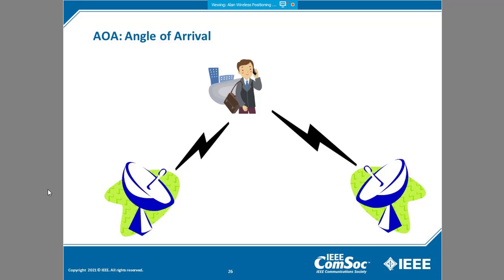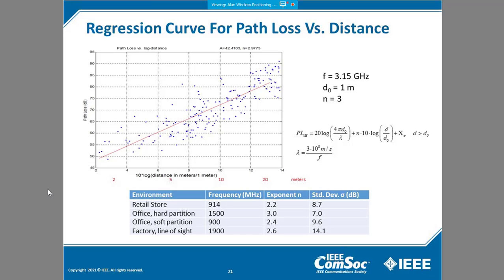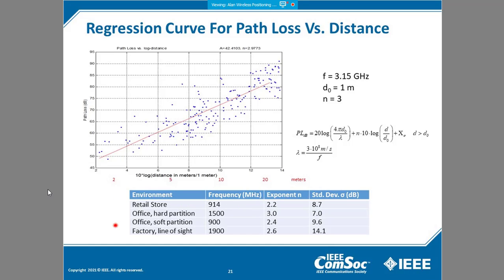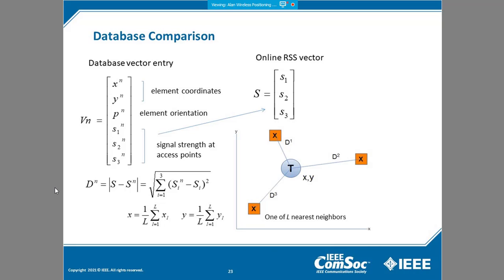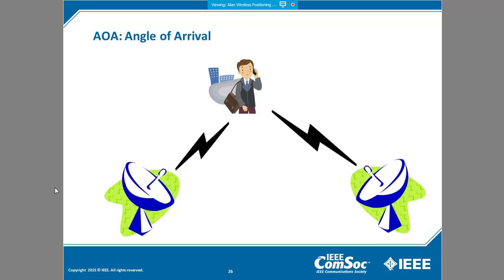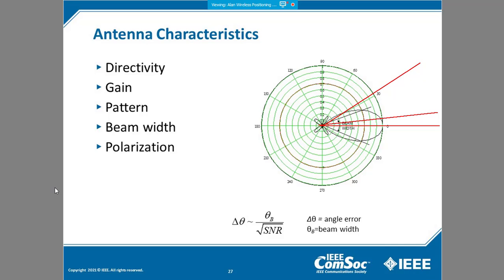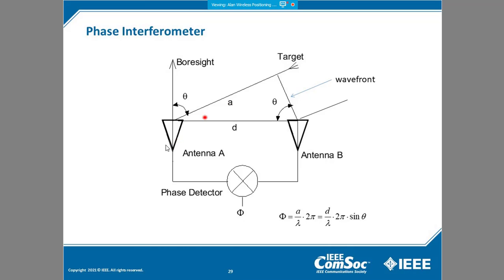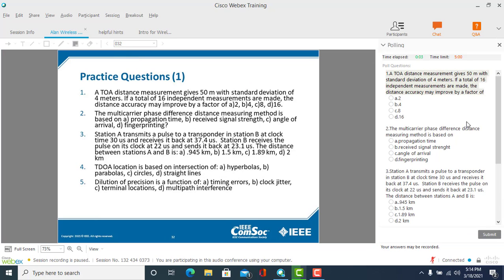IEEE- Wireless Positioning and Location - Part 2